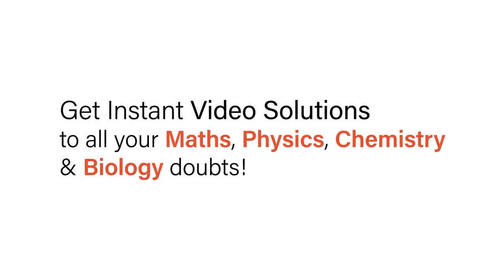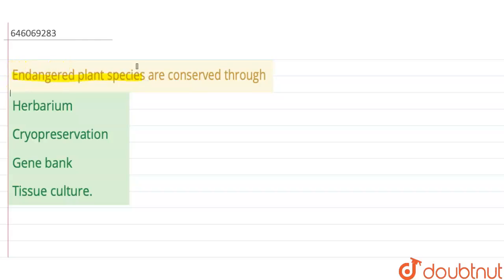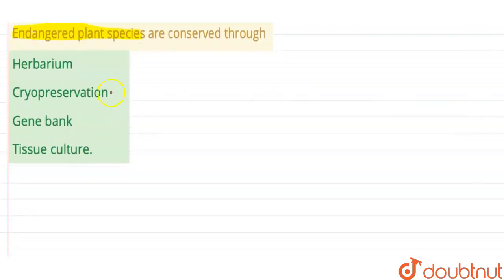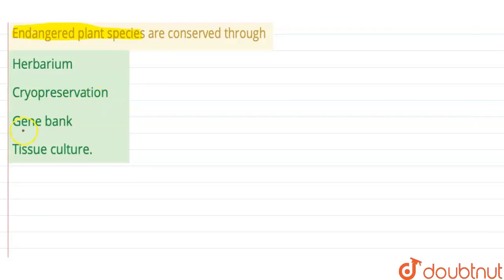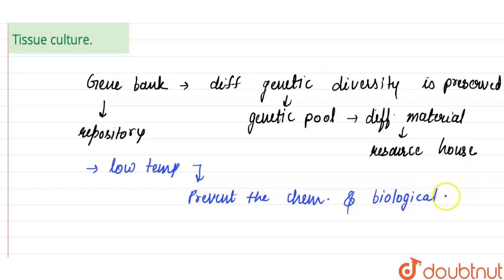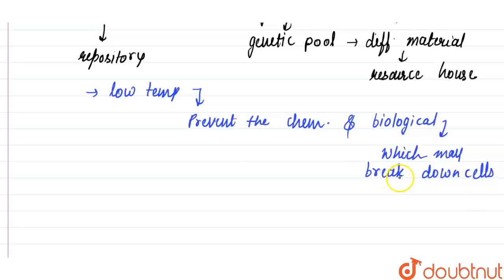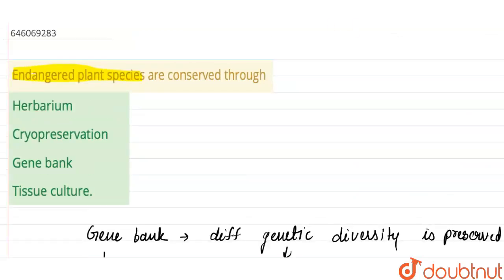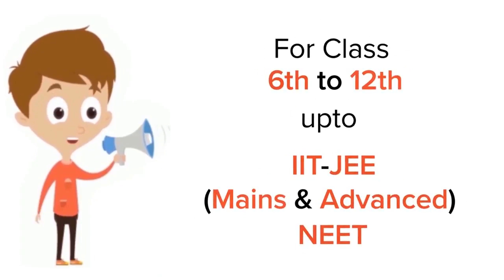Endangered plant species are conserved through | 12 | BIODIVERSITY AND ITS CONSERVATION | BIOLOG...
Endangered plant species are conserved through
Class: 12
Subject: BIOLOGY
Chapter: BIODIVERSITY AND ITS CONSERVATION
Board:NEET

👉 Have Any Query? Ask Us.